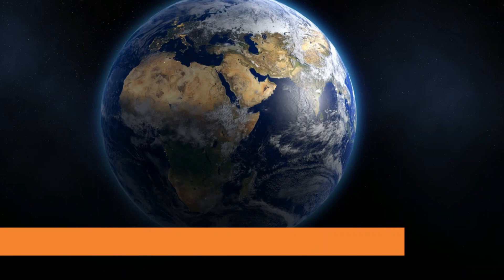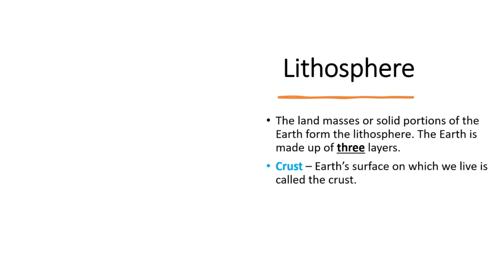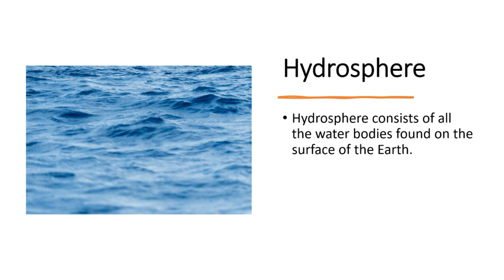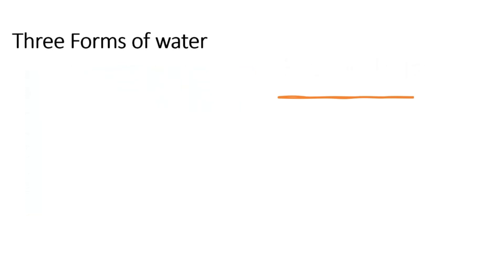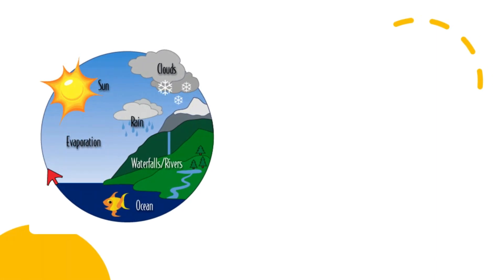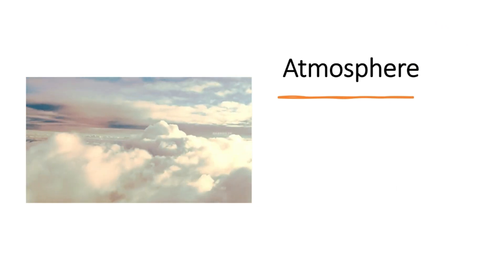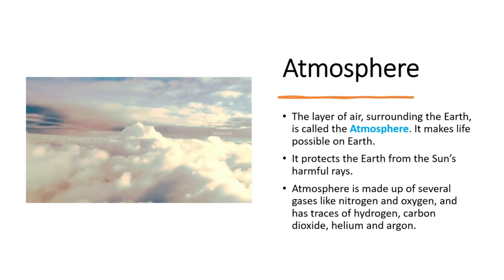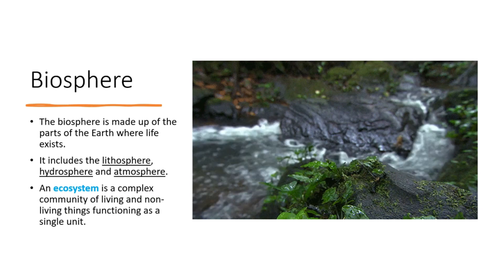Domains of the Earth | Class 4 | ICSE | Social Studies SST | Quick Revision| NEP 2020 |CBSE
In this video we discuss the chapter on "Domains of the Earth".
Topics covered:
Domains of the Earth
Lithosphere
Biosphere
Atmosphere
Hydrosphere
Water Cycle
Forms of Water

This video is aimed to provide a quick revision before the exams.
ICSE sst Chapter 3 - As per NEP 2020 guidelines